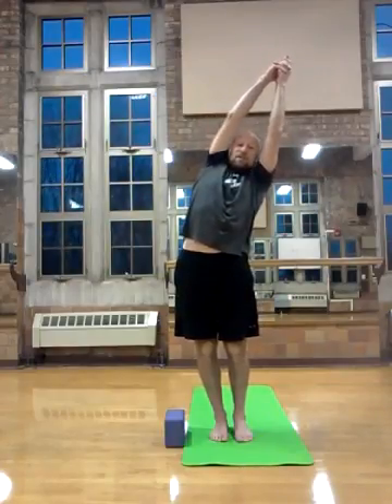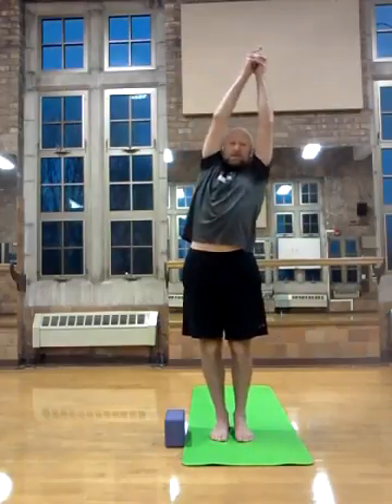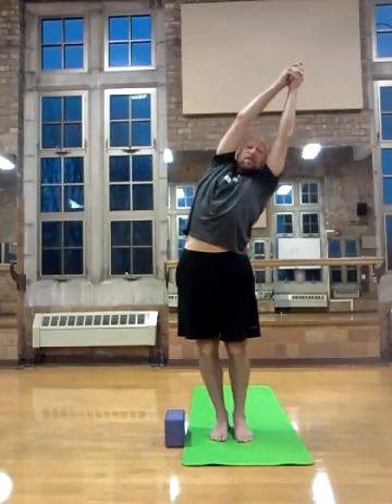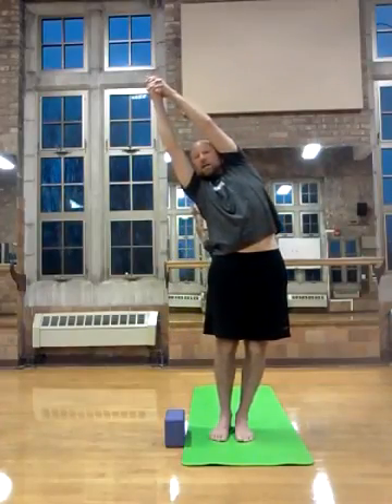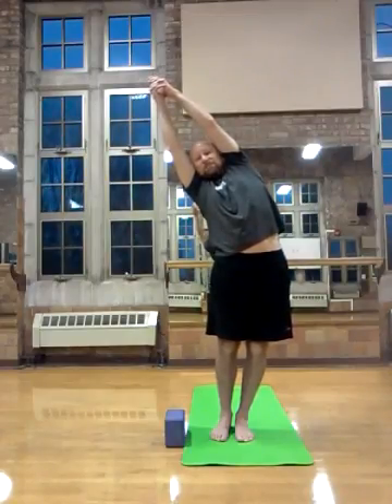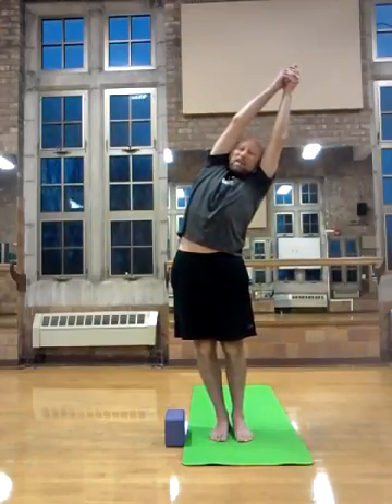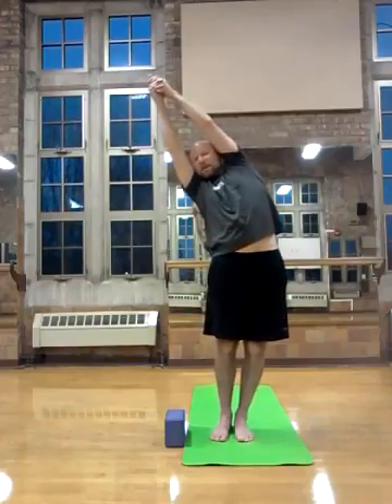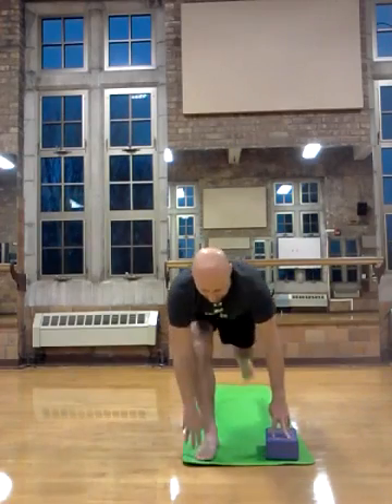Helps with digestion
enjoy this flow that will help with that post Thanksgiving day feast digestion.